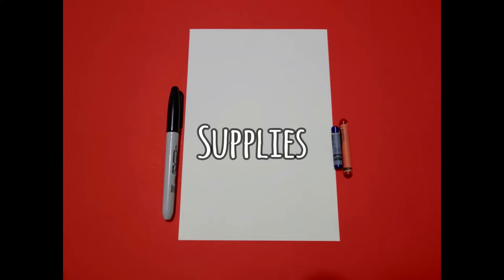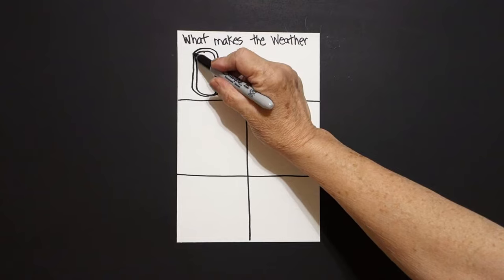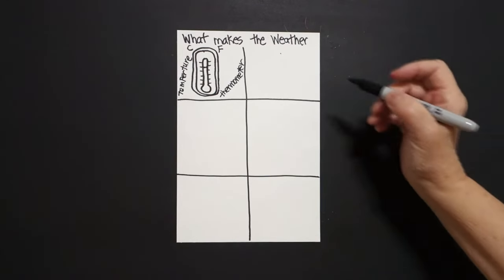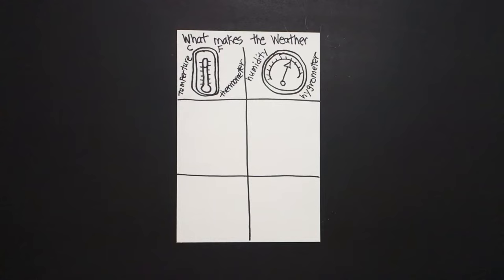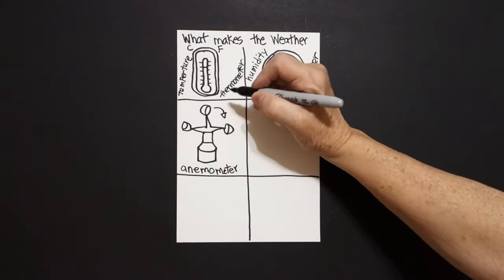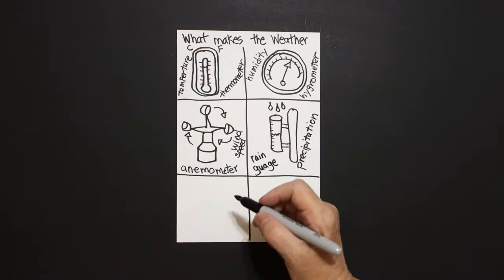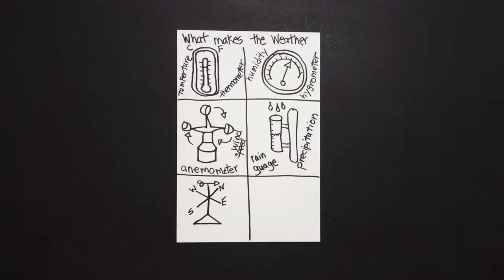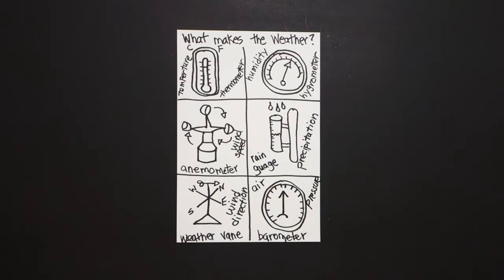Let's Draw Weather Tools!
Easy to follow directions, using right brain drawing techniques, showing how to draw Weather Tools that tell us about the Weather.